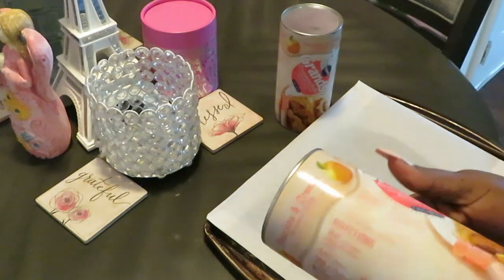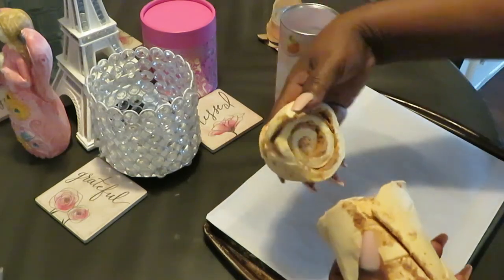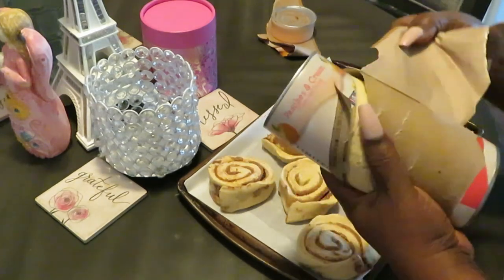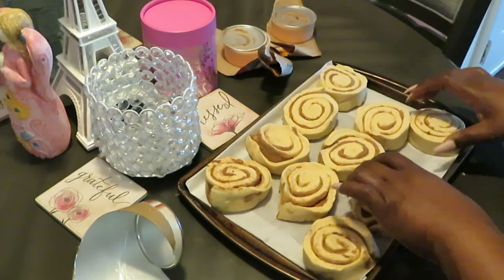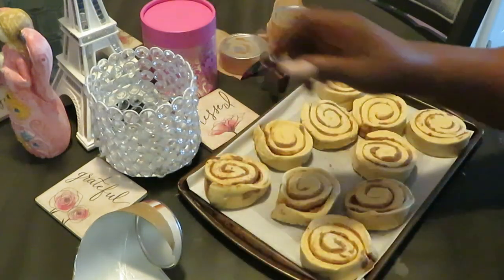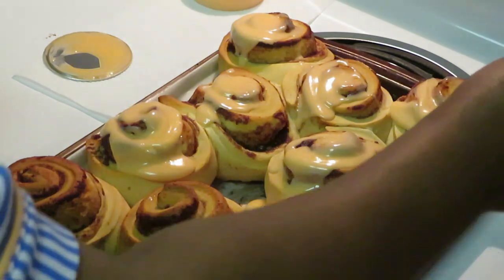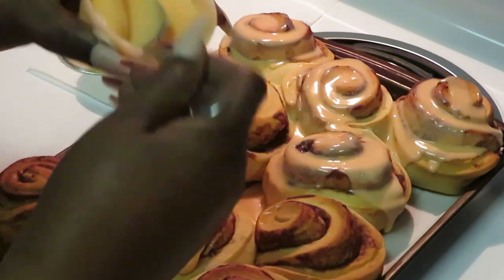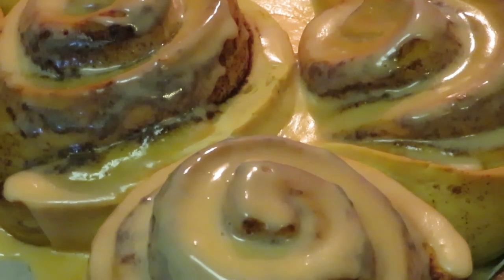Peaches N Cream Grand Pillsbury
These were so good. The peach taste was my favorite part. Quick and easy.